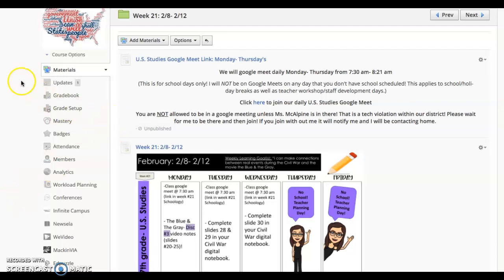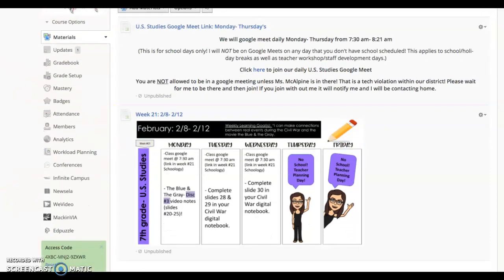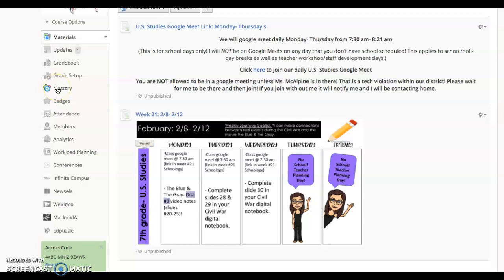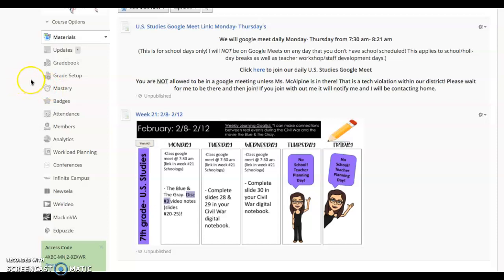U.S. Studies Video Overview Week #21